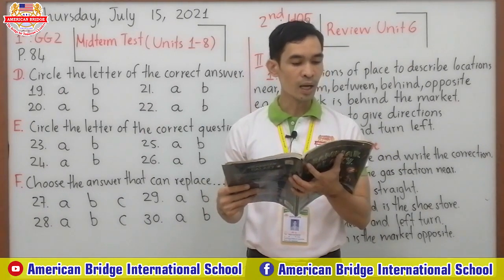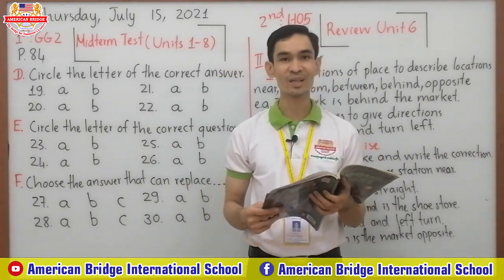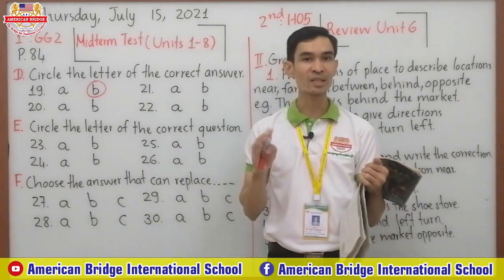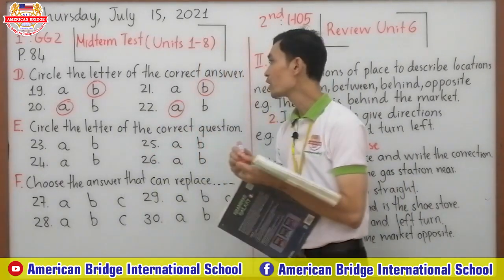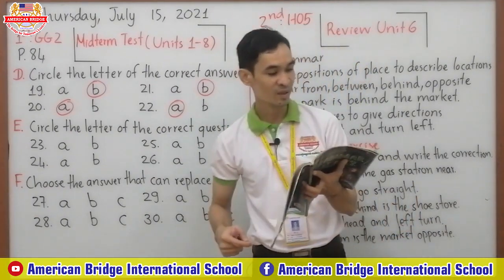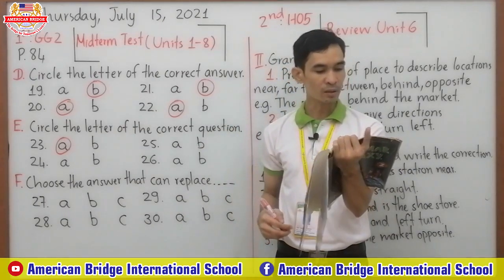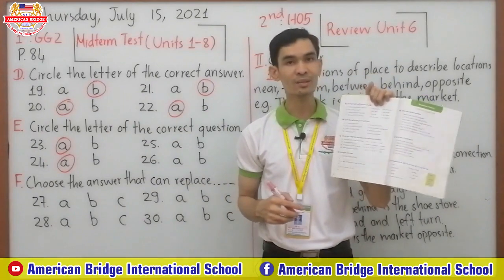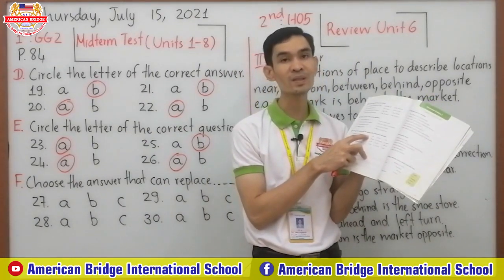15.07.21 Level 5/1st Session/Grammar Galaxy 2/Midterm Test (Units 1-8)/Page: 84 (Exercises D-F)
Level 5
First Session
Subject: Grammar Galaxy 2
Midterm Test (Units 1-8)
Page: 84 (Exercises D-F)